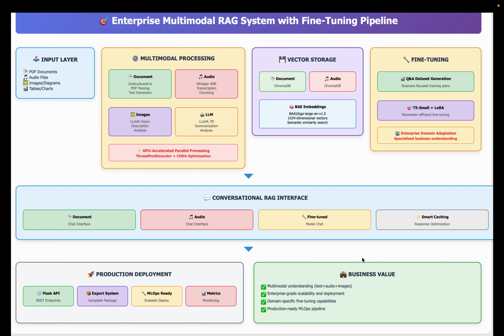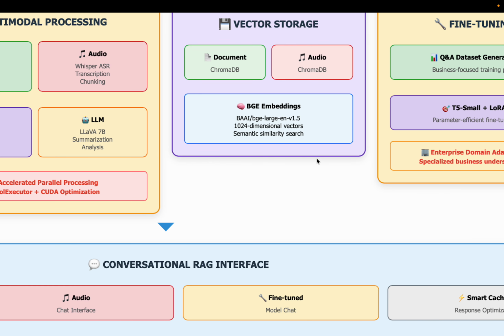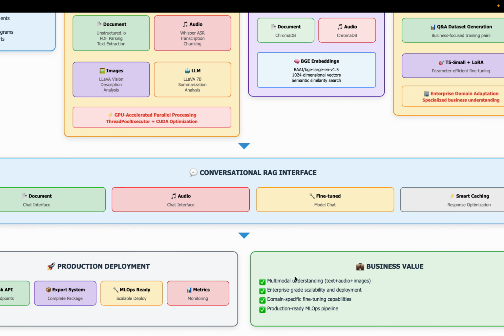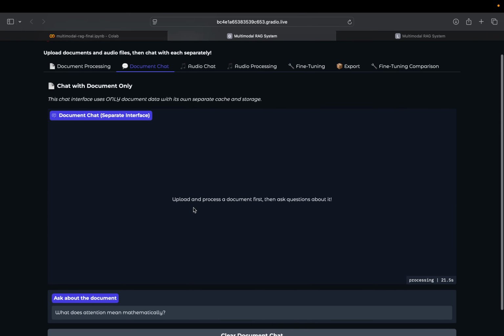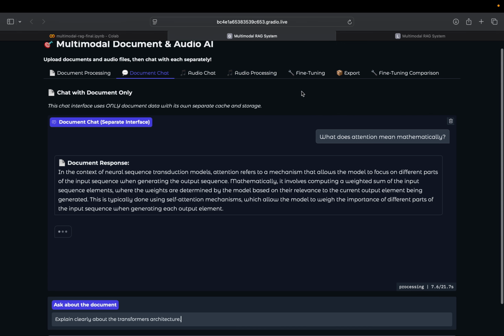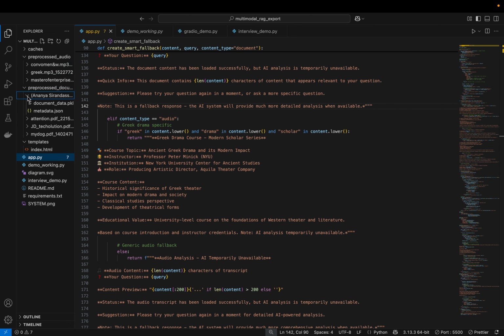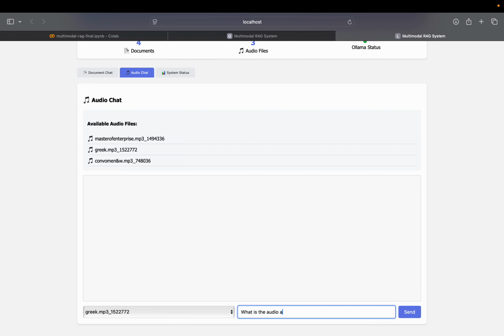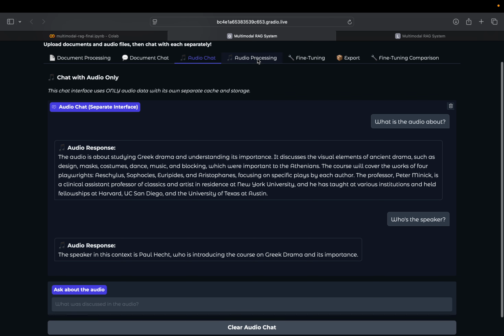Multimodal RAG System: PDF + Audio Processing with LLaVA | T5 Fine-Tuning | Flask Deployment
Complete demonstration of an enterprise-grade multimodal RAG system built for document and audio intelligence.

 SYSTEM FEATURES:
- PDF processing with table/image extraction (Unstructured.io)
- Audio transcription with long-form handling (Whisper)
- Advanced vector search with BGE embeddings
- Separate document/audio chat interfaces
- LoRA fine-tuning on T5 for domain adaptation
- Production Flask deployment with export system

🔧 TECH STACK:
- LLaVA-7B for multimodal reasoning
- ChromaDB for vector storage
- Whisper for audio transcription
- BGE-large-en-v1.5 for embeddings
- Parameter-efficient fine-tuning (PEFT/LoRA)
- Flask + Gradio interfaces

⚡ HIGHLIGHTS:
- Instant demo loading with preprocessing
- Separate conversation contexts prevent contamination
- Automatic service recovery and error handling
- Complete system export for production deployment

Built for enterprise document intelligence and business process automation.